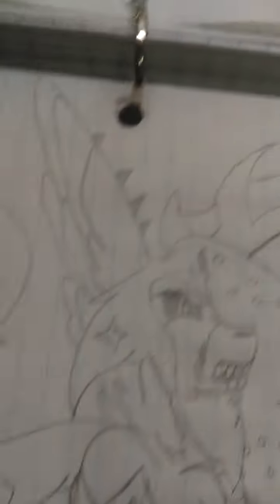First 2 comments gets these 2 pony's (see first)